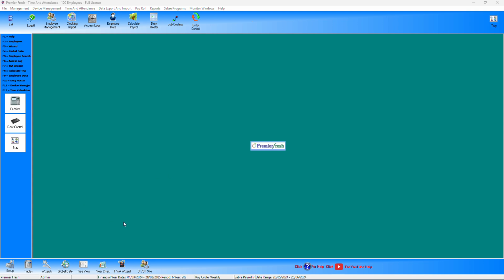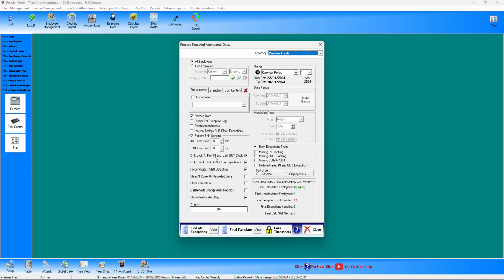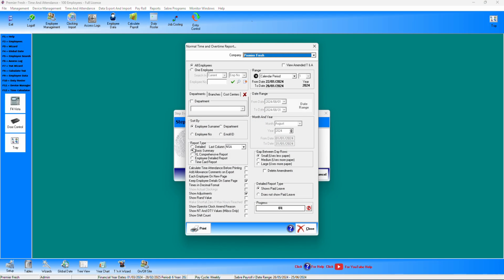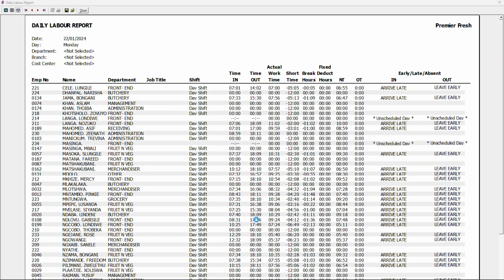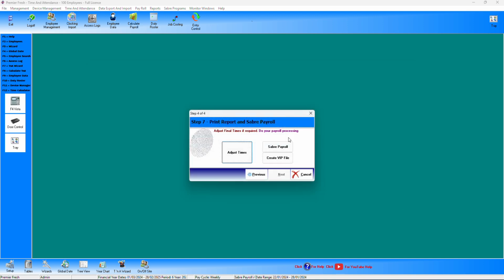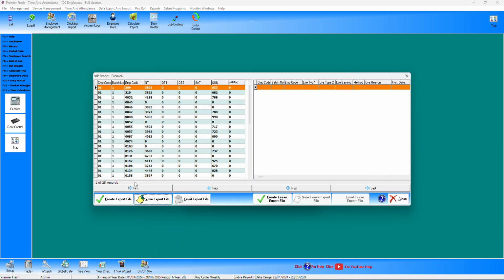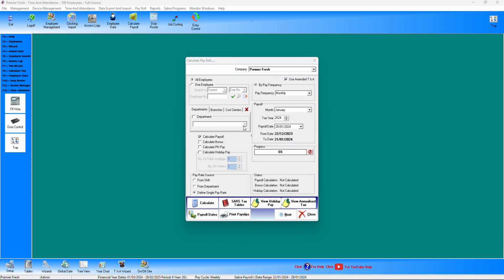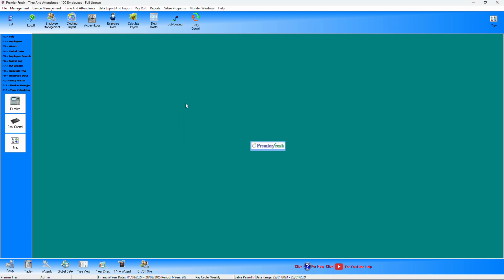Time and Attendance Wizard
Unlock efficiency with Basic Training on the SabreDesktop Time and Attendance Software! In this video, we'll guide you through the fundamentals of using SabreDesktop's time and attendance software, helping you manage staff effortlessly and see detailed reports with ease. Whether you're new to Sabre or looking to enhance your skills, this comprehensive tutorial covers the basics you need to know. Learn to navigate the interface, track attendance, and generate insightful reports that streamline your operations. Don't miss out on mastering this essential tool that can transform the way you manage your workforce.

Hashtags